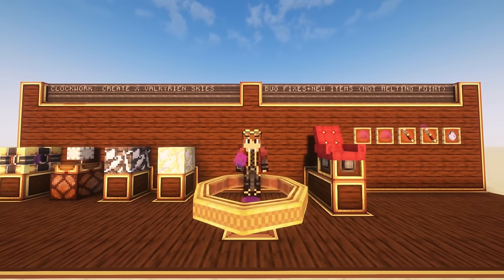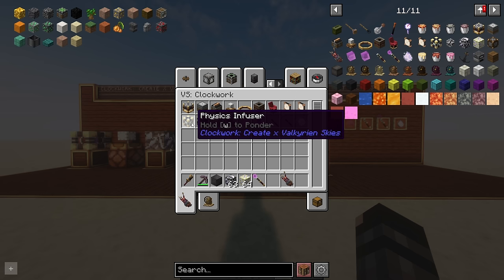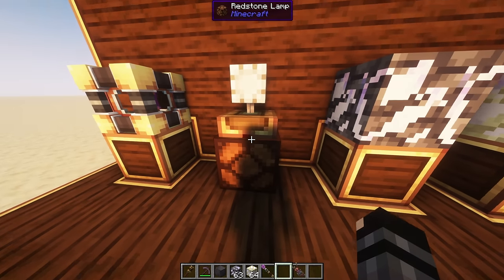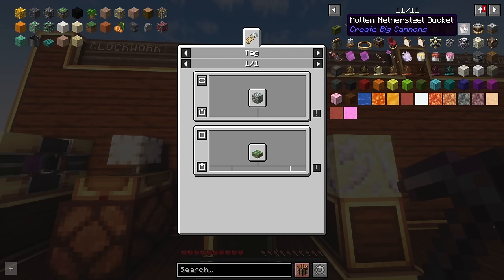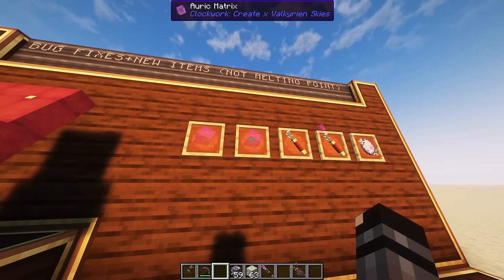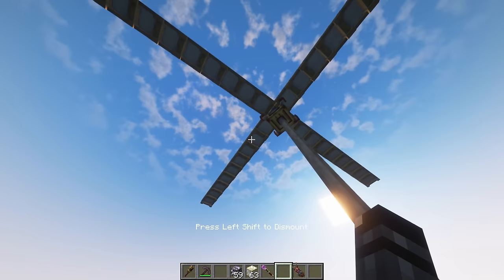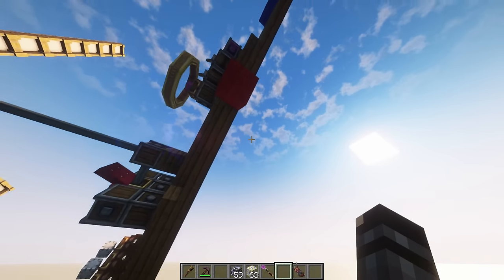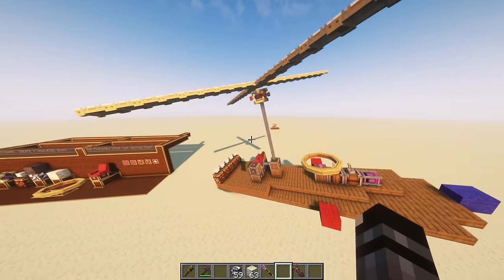This Minecraft Clockwork Update Adds a Gyroscope, New Ores, Crafting Recipes and More!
Clockwork version 0.1.2 For Minecraft 1.20.1, 1.19.2 and 1.18.2